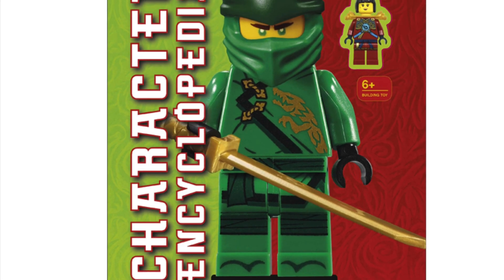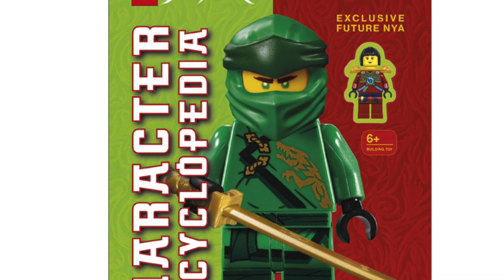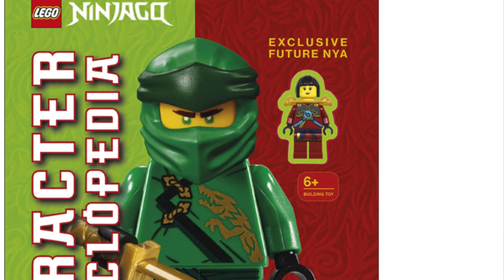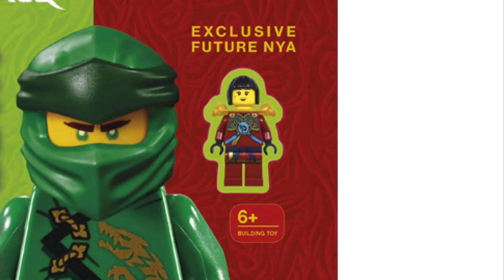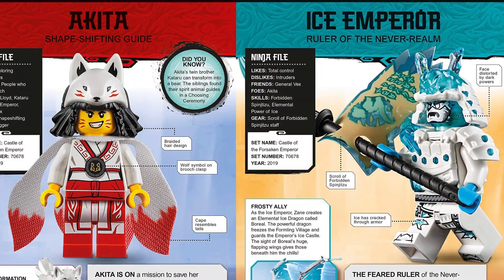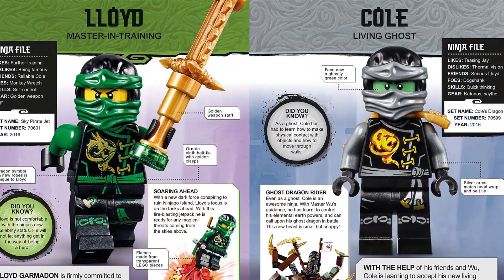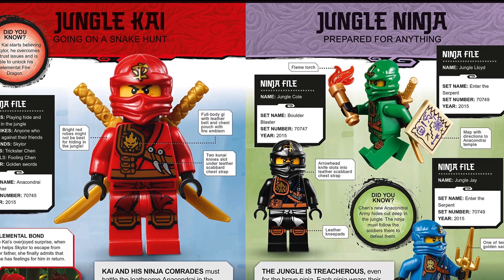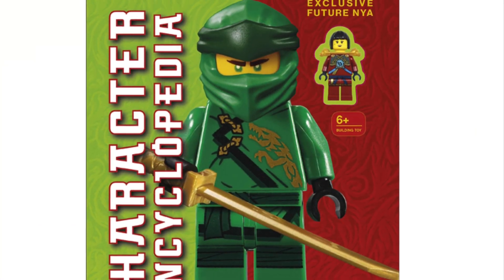LEGO Ninjago 2021 Character Encyclopedia Book Minifigure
LEGO Ninjago Encyclopaedia  2021 has an exclusive Minifigure! What is it? Check out the video to find out 😃